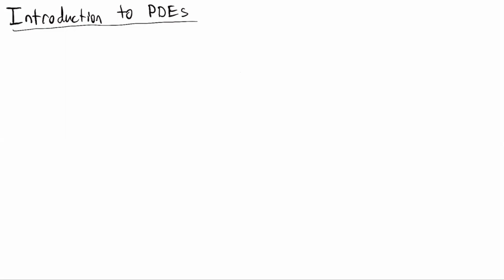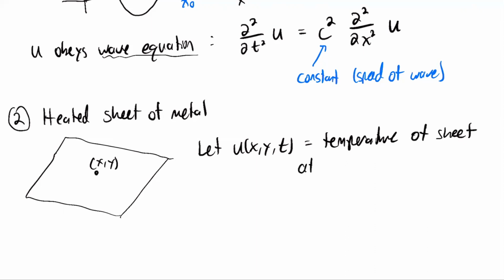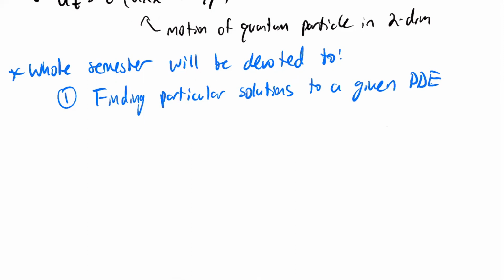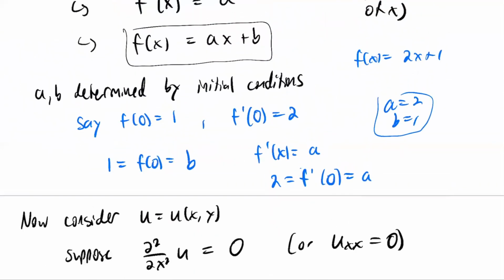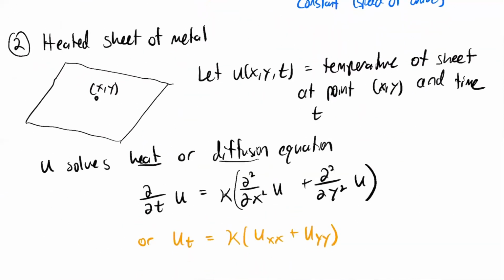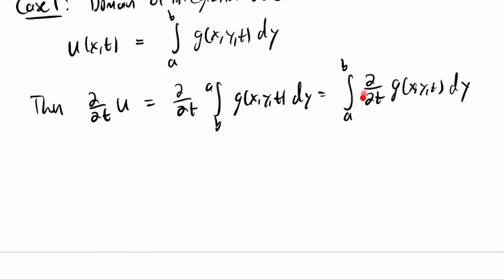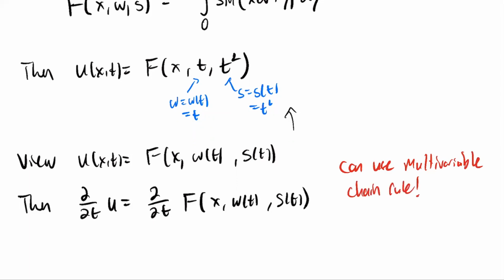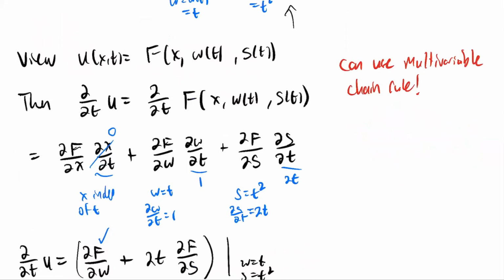Lecture 1: Intro to PDEs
In this lecture we begin our introduction to PDEs